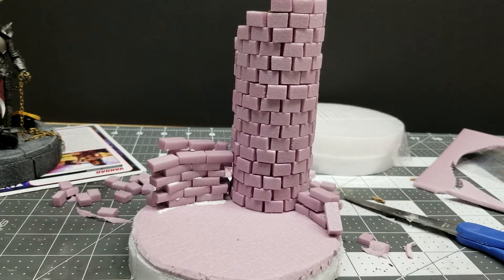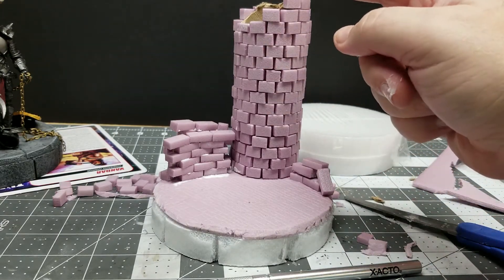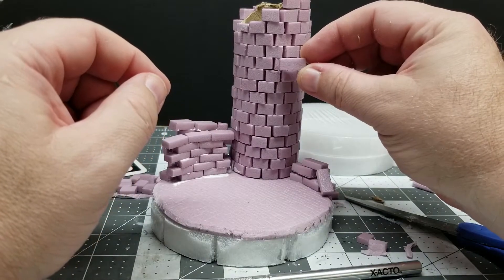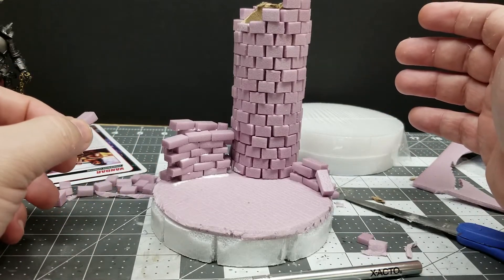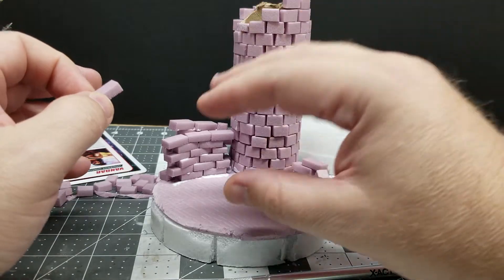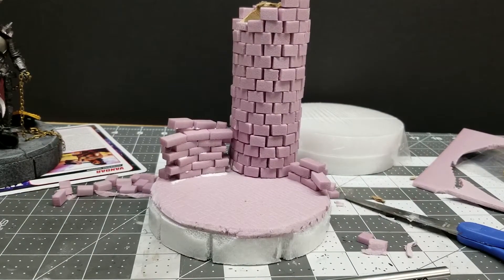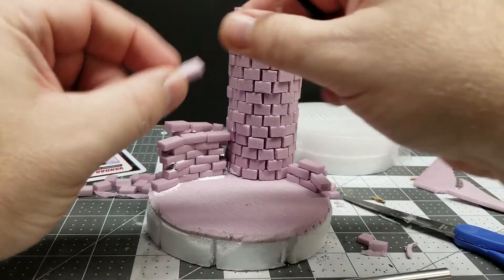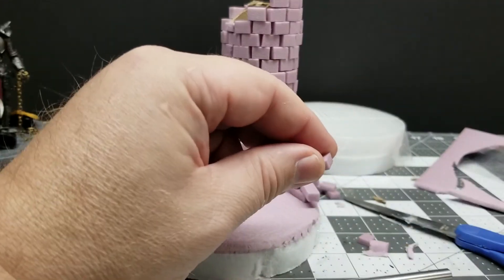Let's make a diorama part 3 stone work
Part 3 of my diorama process